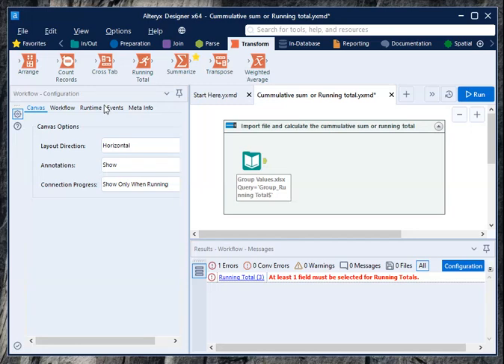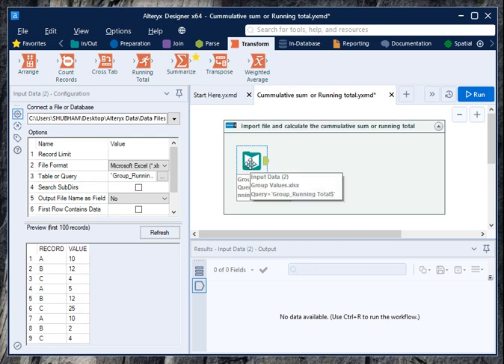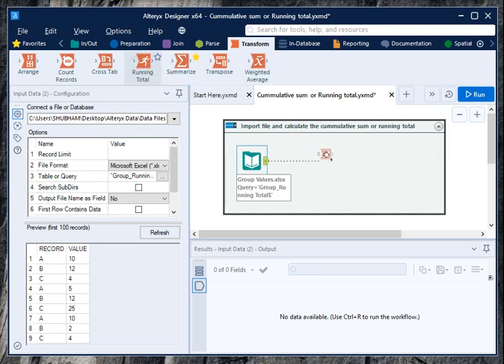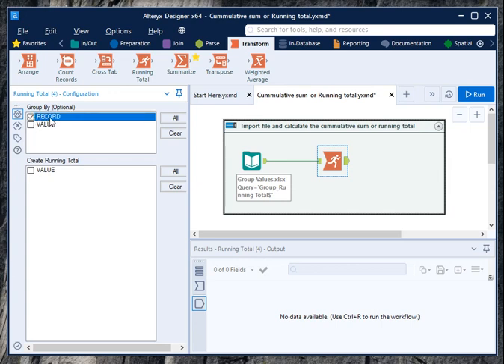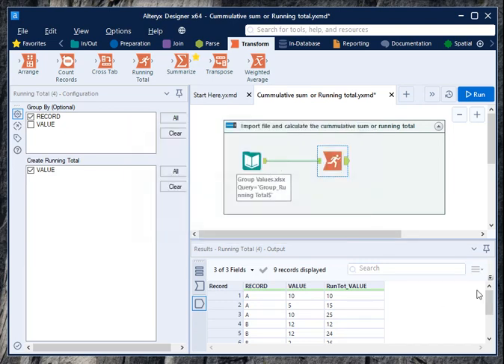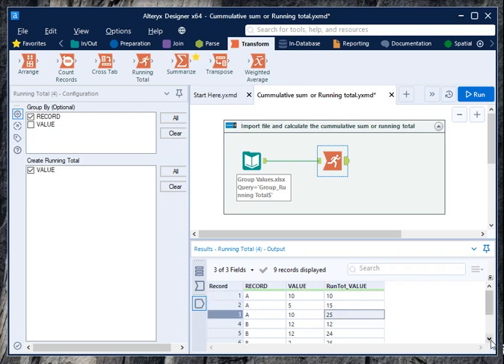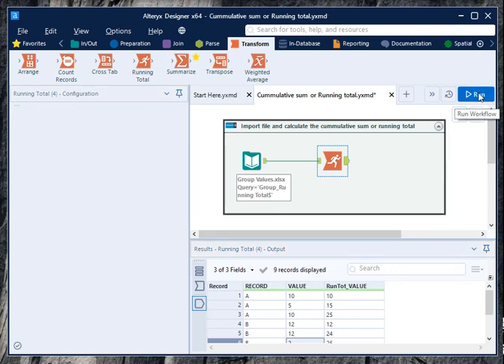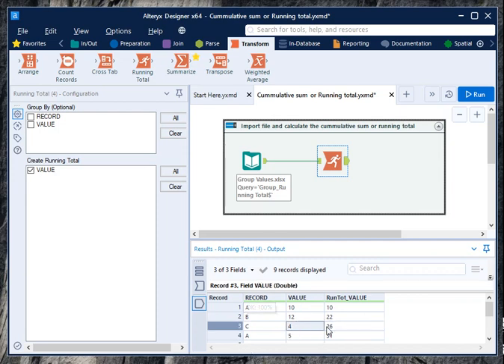Running total or cummulative sum tool in Alteryx